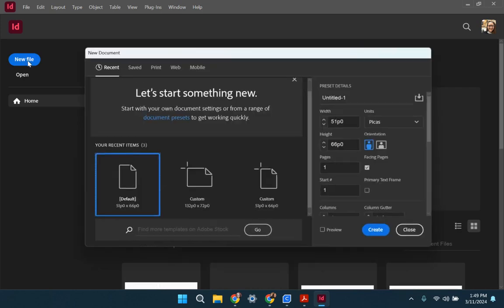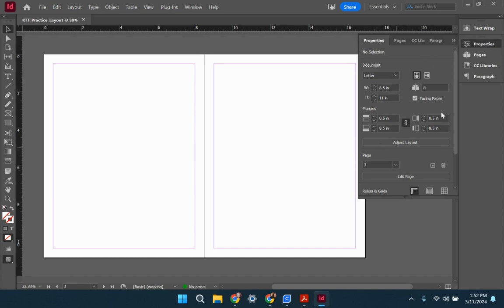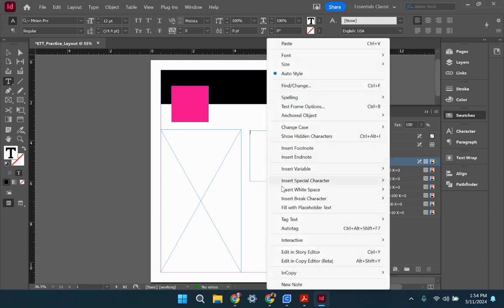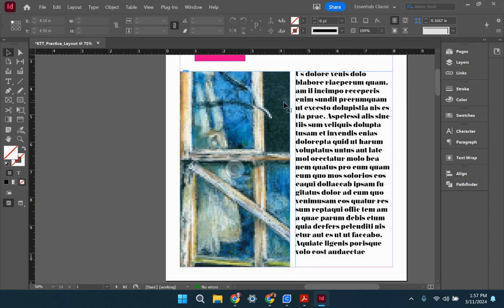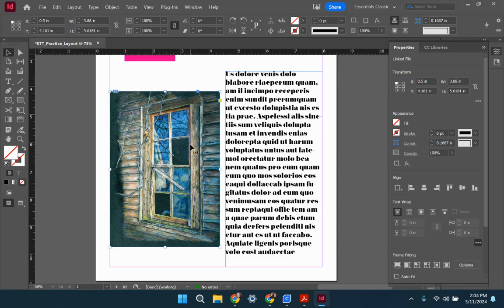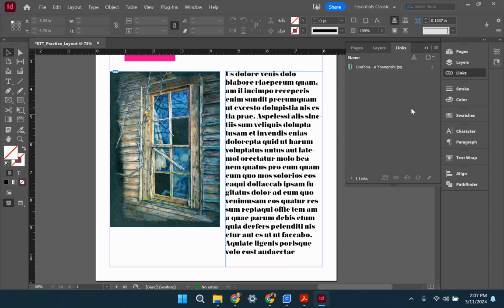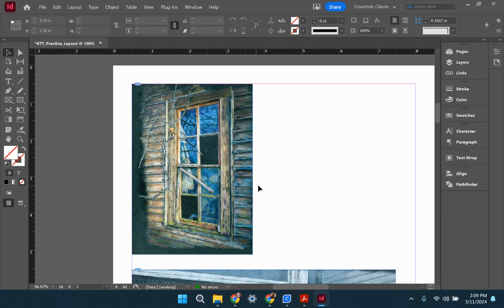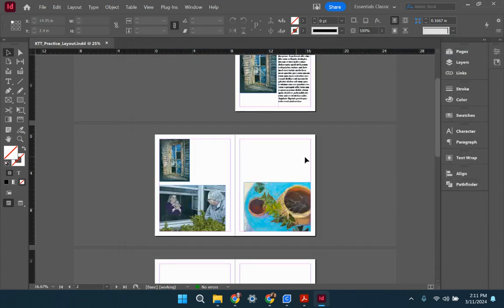Intro to InDesign Interface and Placing Images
Quick overview on getting started with Adobe InDesign